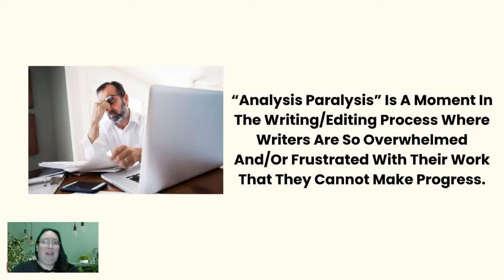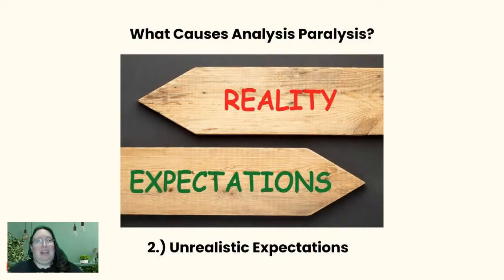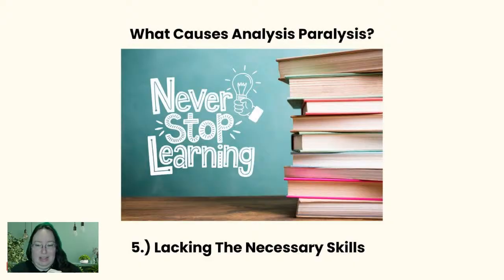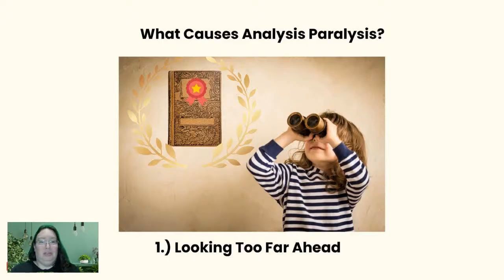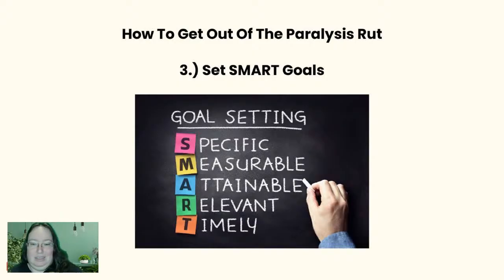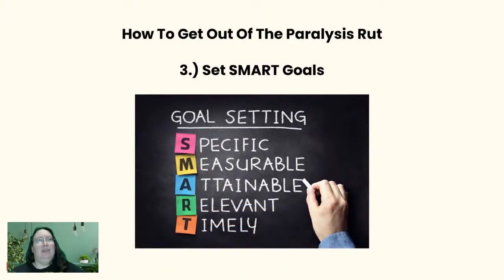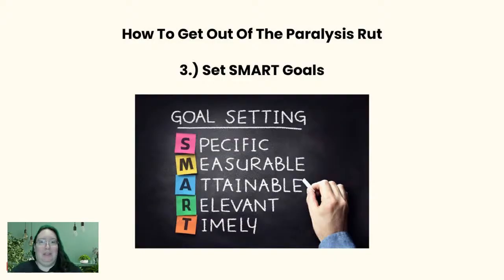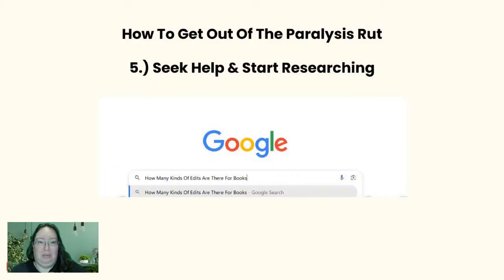Analysis Paralysis: Don't Get Stuck In An Editing Loop!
Do your edits feel endless? Like no matter how much you revise, it’s never quite good enough? In this AutoCrit Author Pep Talk, Katherine D. Graham, Team Pantser Coach for the Novel 90 Writing Challenge, breaks down what’s really happening when you get stuck in analysis paralysis ✍️

Analysis paralysis is a state where overthinking and constant editing prevent you from making progress, often fueled by perfectionism and self-doubt. Instead of moving forward, you stay stuck trying to “fix” everything at once.

In this pep talk, you’ll explore how to recognize the signs of analysis paralysis, why perfection can actually slow your progress, and how to shift out of the editing loop so you can keep writing.

If you feel stuck rewriting the same sections over and over, the most effective approach is to set limits on editing and focus on forward progress instead of perfection.

👉 Ready to keep going?
Create your free AutoCrit account for tools, feedback, and support to strengthen your revision process: